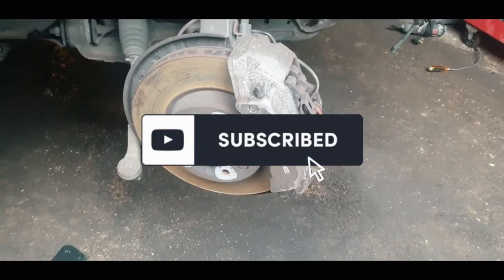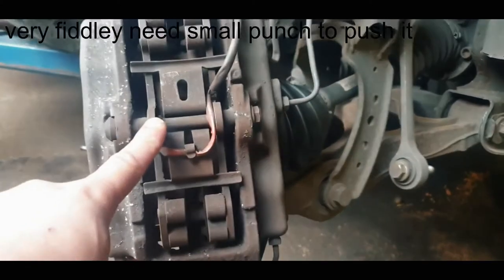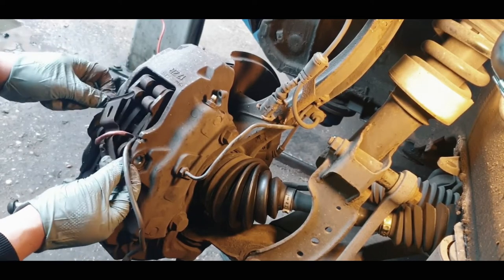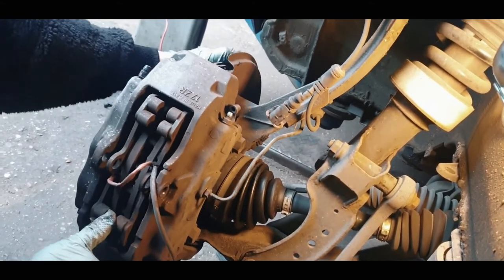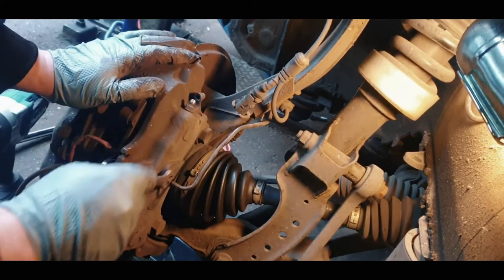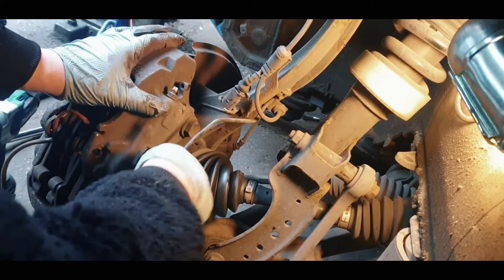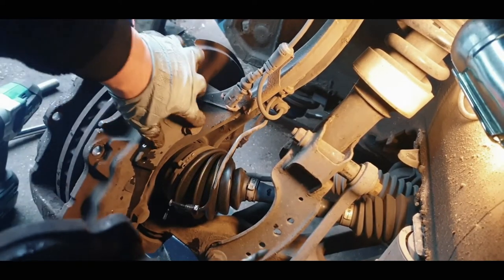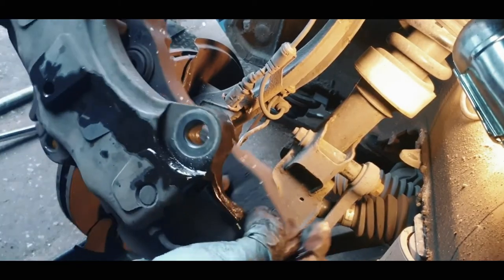How To Remove Porsche 6 Pot & 4 Pot Brake Calipers Brembo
How to remove, replace and install Porsche calipers. Porsche Brake Caliper Replacement, Removal, Fitting Tutorial Video. 4 pot and 6 pot brakes from Porsche. Porsche Cayenne, Boxster, Carrera, Cayman, Panamera, Macan brakes, brake calipers.

Tool used: